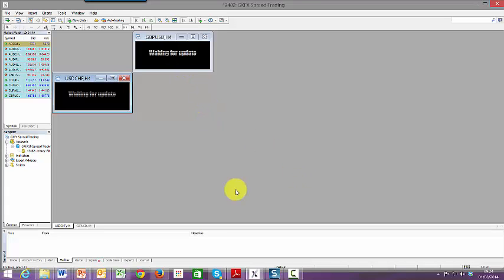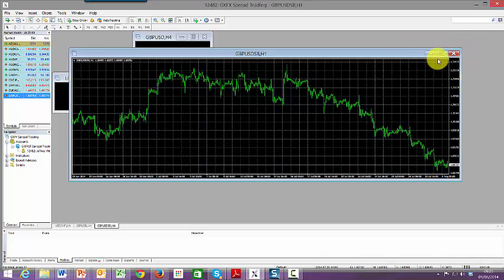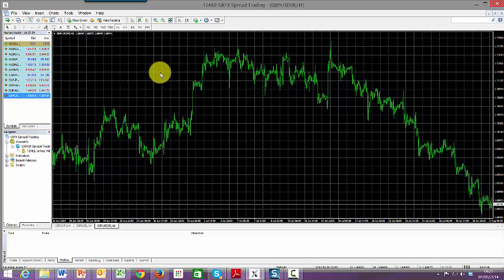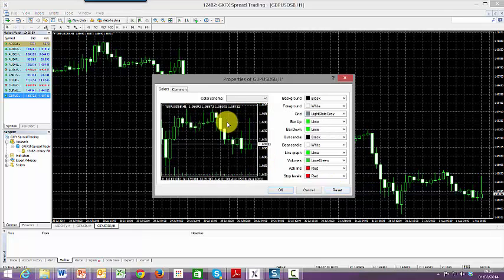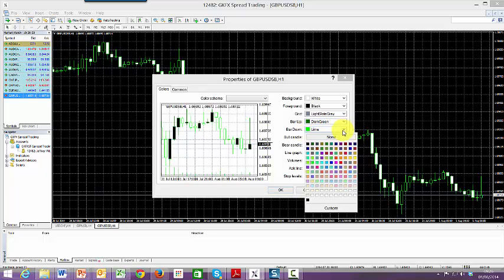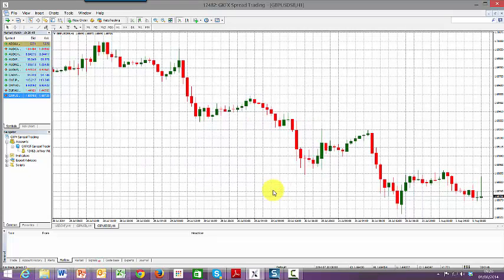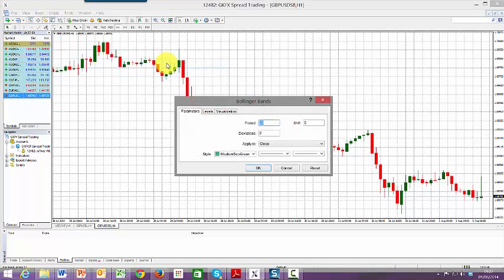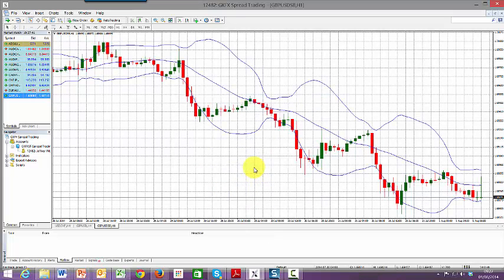MT4 Set up including Bollinger Bands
MT4 Forex Platform Basic set up including installing Bollinger Bands